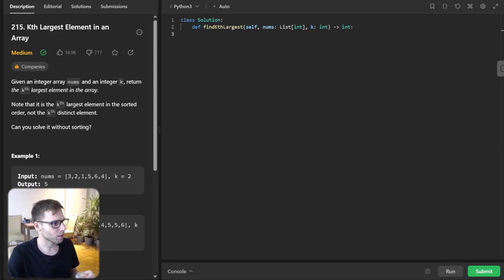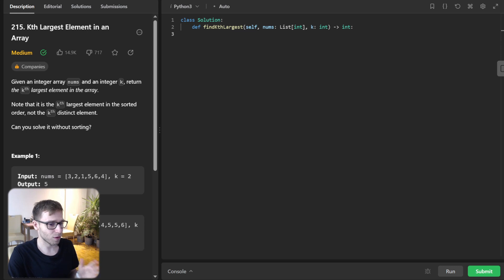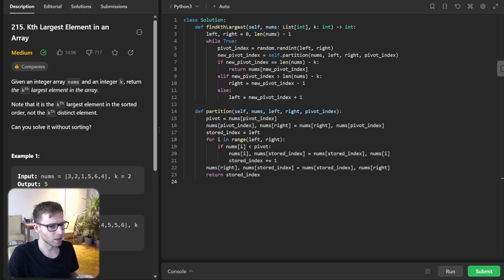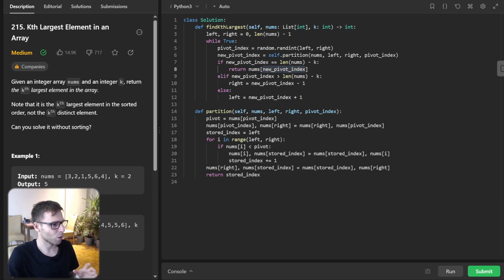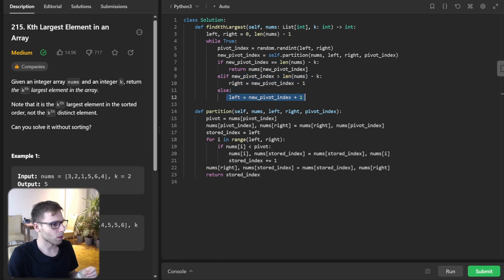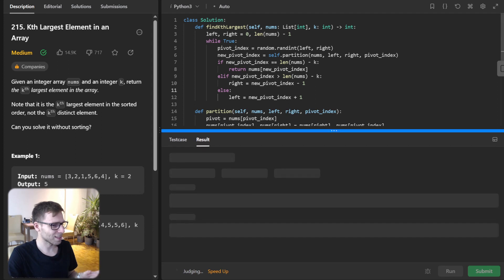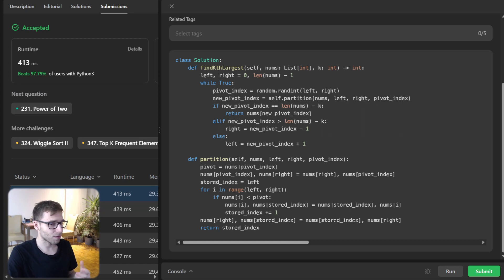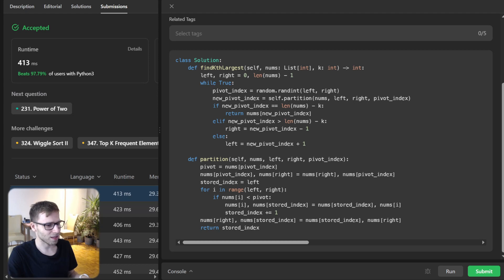QuickSelect LeetCode 215. Kth Largest Element in an Array in Real-Time with Python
Join me, vanAmsen, as we dive deep into the world of algorithms, specifically focusing on the powerful QuickSelect algorithm. Ever wondered how to fetch the kth largest element without sorting an entire list? This video is your one-stop solution! With live coding sessions, interactive explanations, and a sprinkle of algorithmic magic, we're about to embark on a coding journey like no other.

Whether you're prepping for that big tech interview, or just looking to expand your coding horizons, this guide on QuickSelect is a must-watch. And for all you multi-language enthusiasts out there, we've got solutions in Python, Go, Rust, C++, Java, JavaScript, C# and more.

Every click supports the channel and helps produce more quality content for viewers like you!